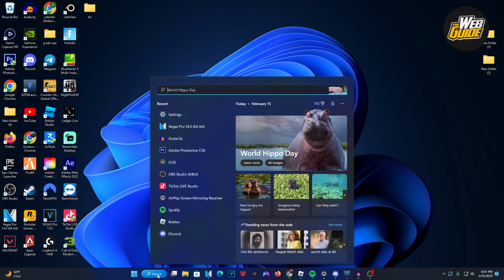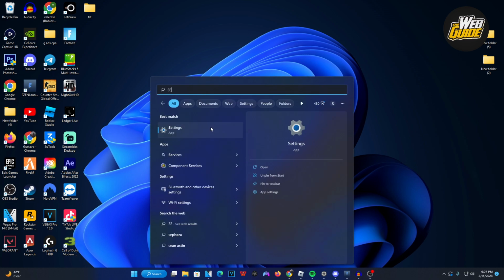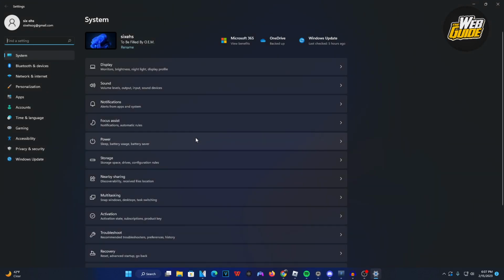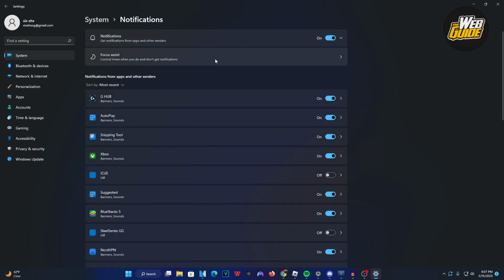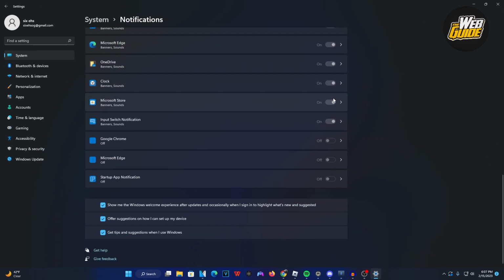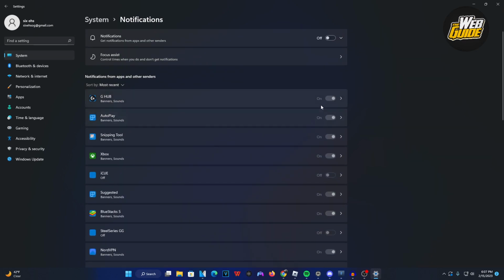How To Disable Notifications On Windows 11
If notifications are driving you crazy on your Windows 11 computer, this video is for you! In this tutorial, we'll show you how to disable notifications on your Windows computer.

Notifications can be a great way to stay up-to-date with your important alerts, but if they're constantly disrupting your workflow, it's time to disable them. In this video, we'll show you how to disable notifications on your Windows computer, so you can focus on your work without interruption!